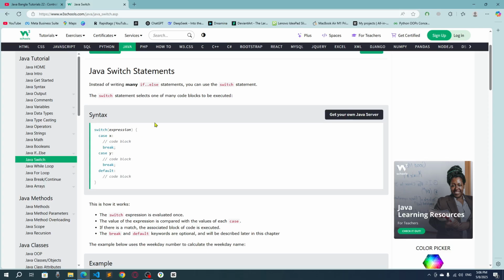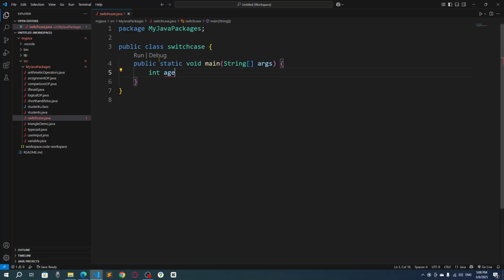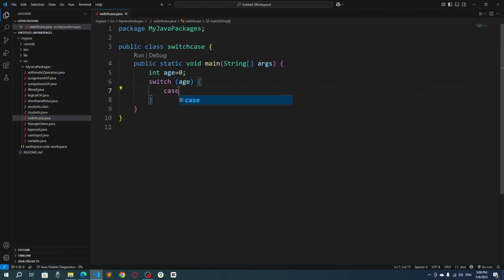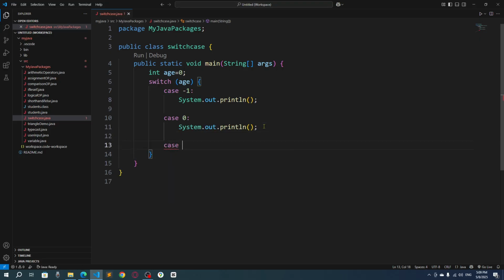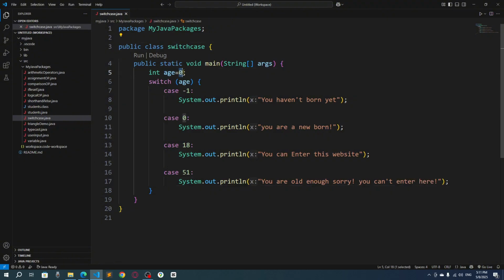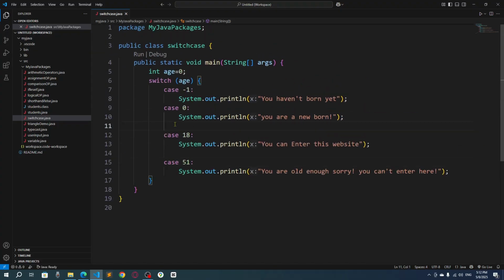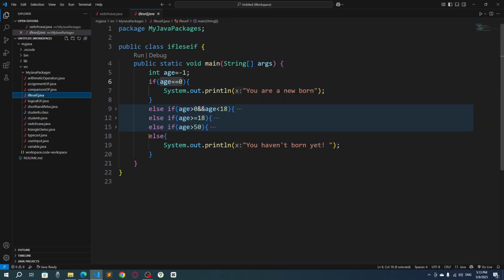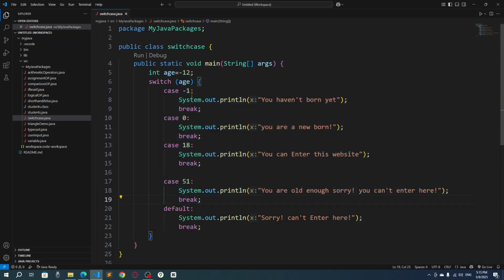Java Switch Statement Explained – Clean Alternative to If-Else (2025)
Follow me on :
Master the switch statement in Java to simplify multi-way decisions! Learn modern syntax (including Java 12+ enhancements) with practical examples.

📌 Switch Statement Syntax
Traditional (Java 7+)
java
switch (variable) {
    case value1:
        // code
        break;
    case value2:
        // code
        break;
    default:
        // code